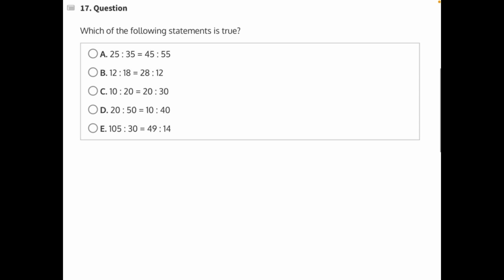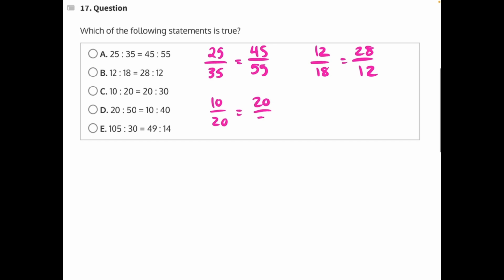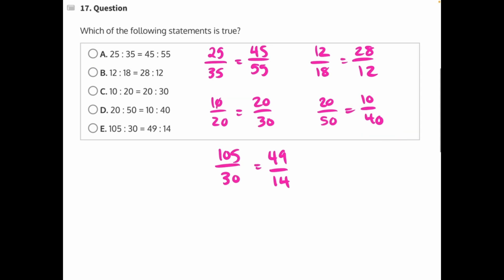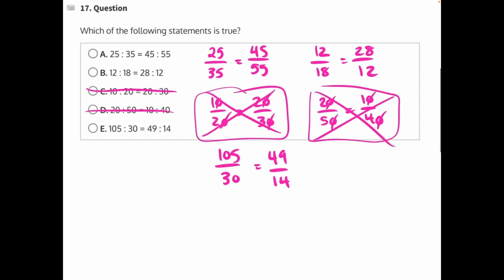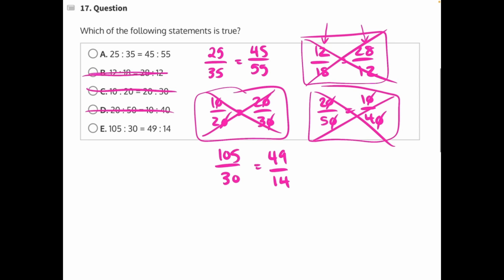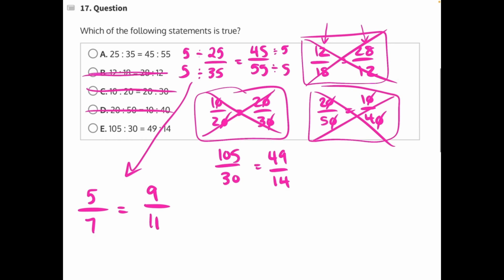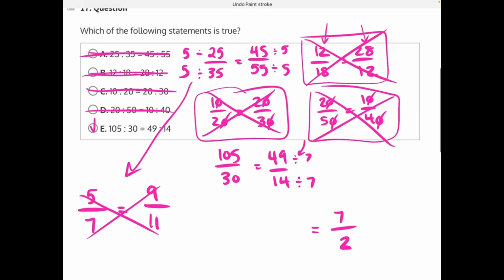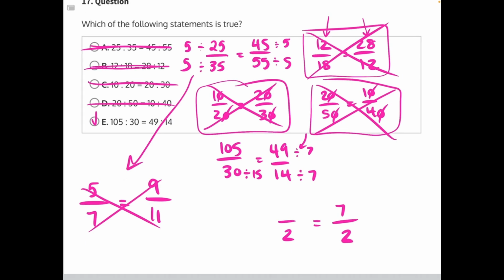Math Simulation Solution